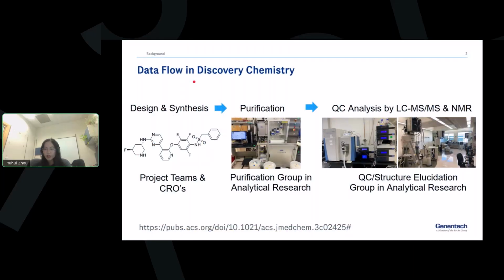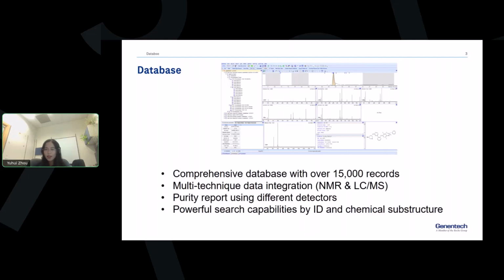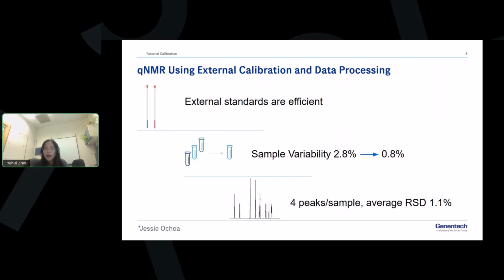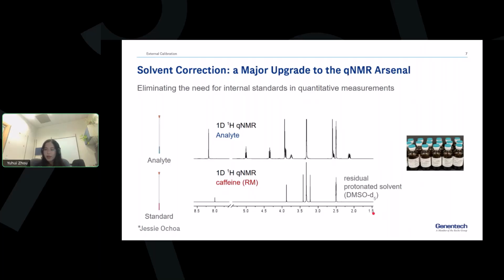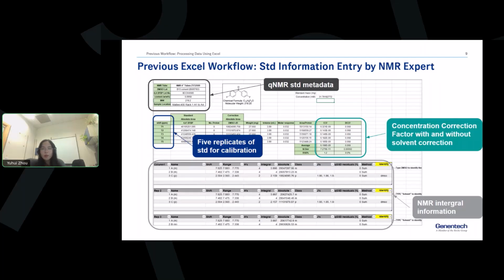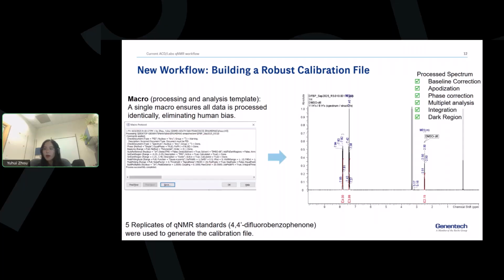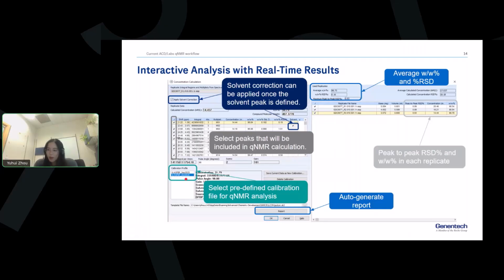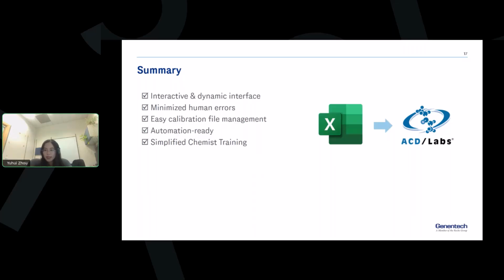Streamlining Quantitative NMR: External Standards and Digital Workflows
Genentech digitalized their quantitative NMR workflow, using external standards, from Excel spreadsheets. Analysts can now concentrate on projects requiring their expertise, they have improved data integrity, and are now automation ready. Hear how they did it!